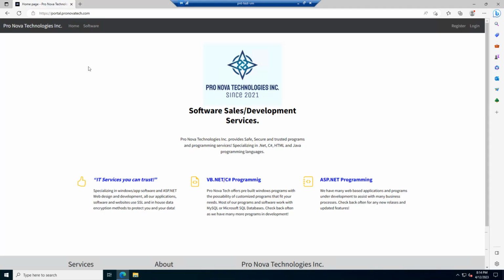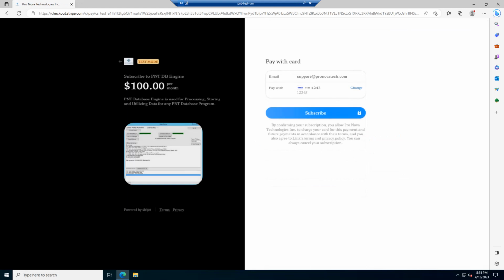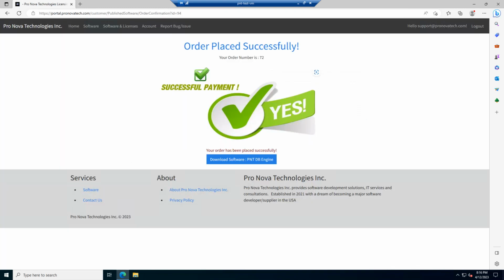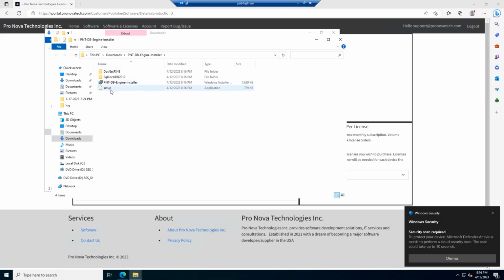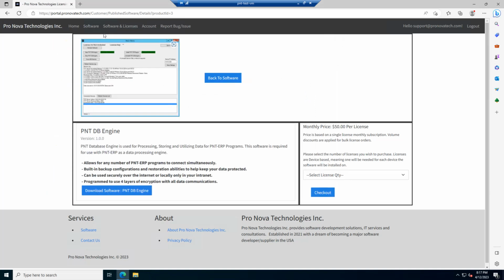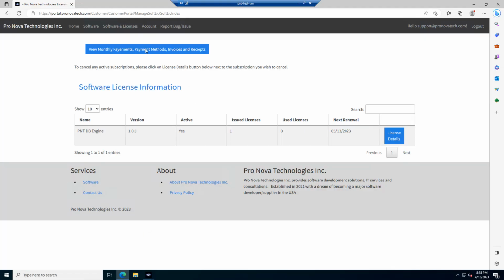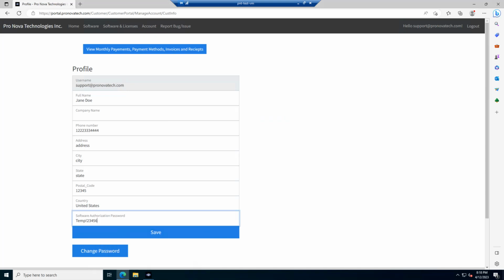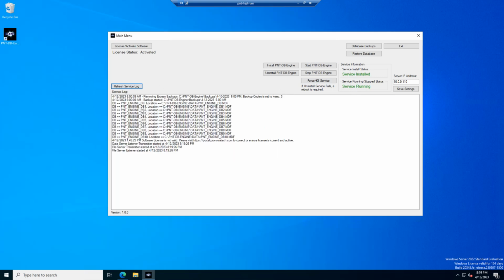PNT DB Engine How to Download, Install and License